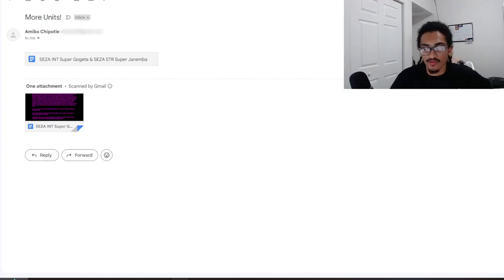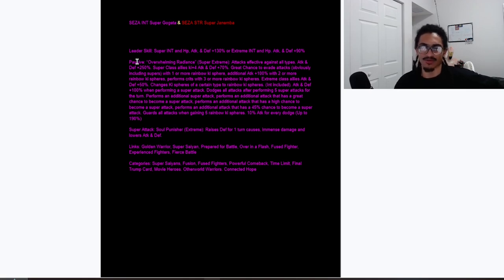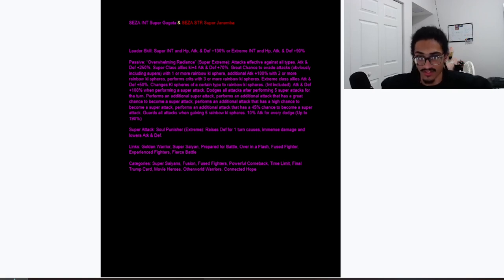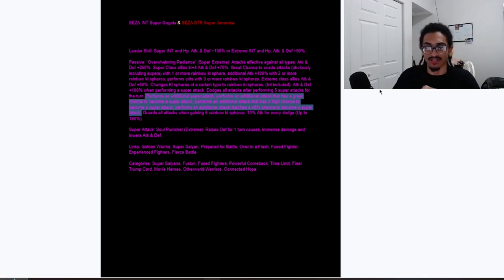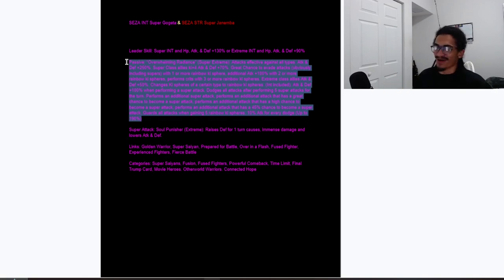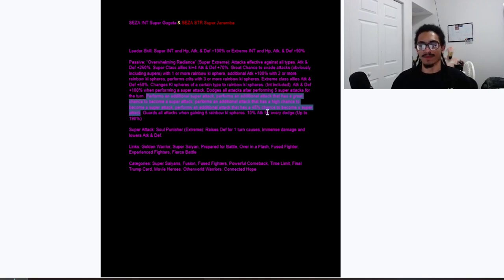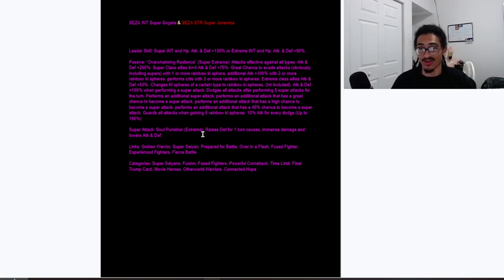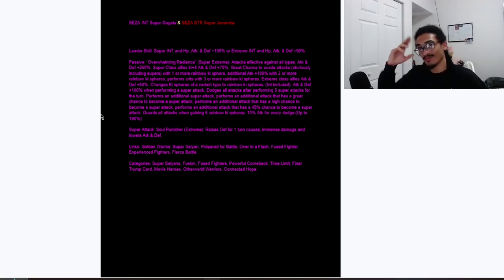INT Super Gogeta Super EZA? ➤ [Custom Card Review] [DBZ: Dokkan Battle]